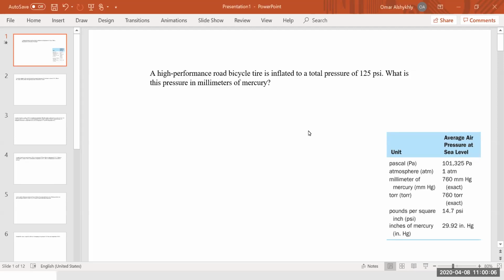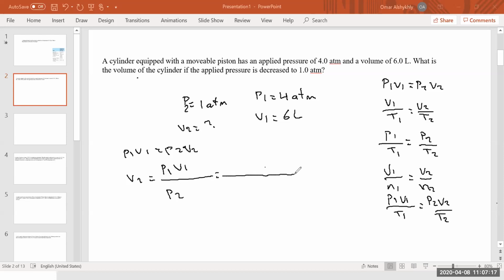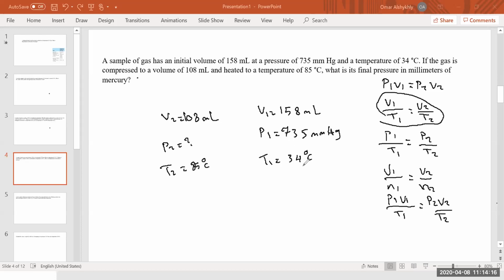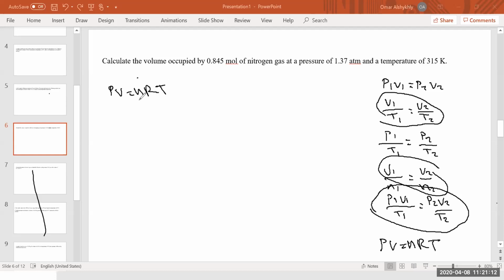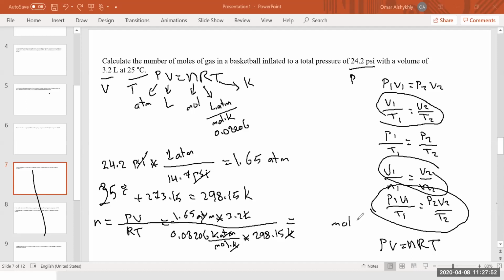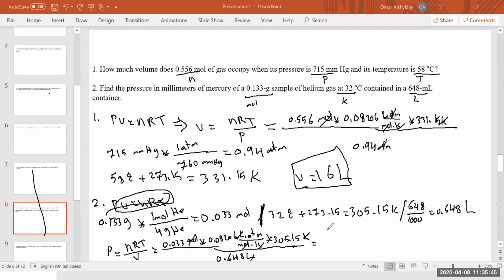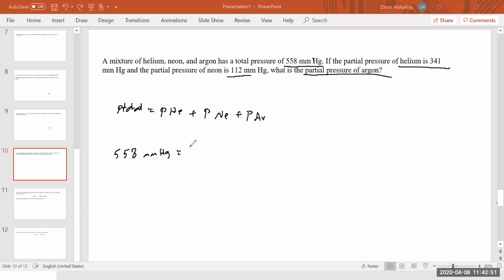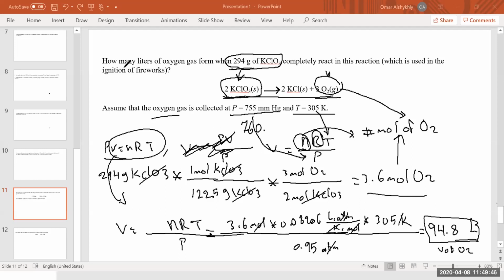chem 100 ch 6 Gases